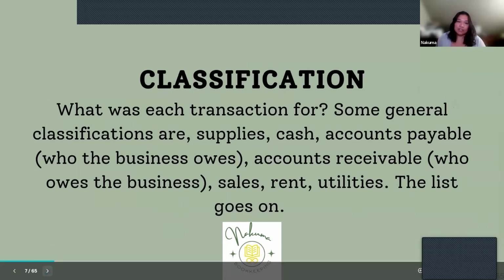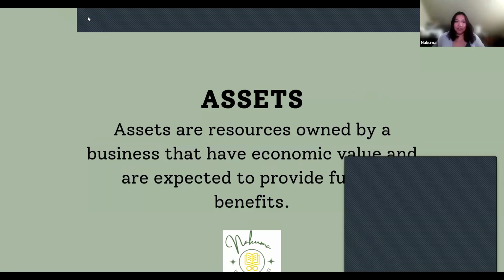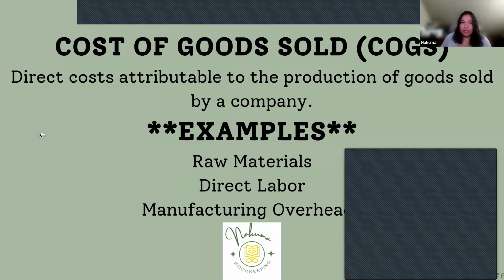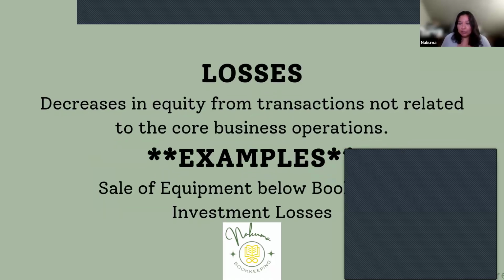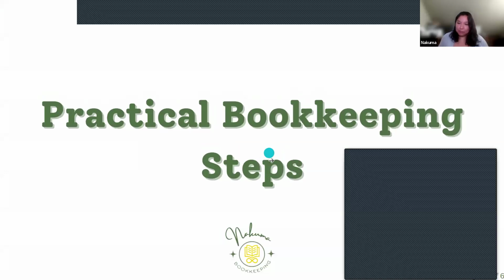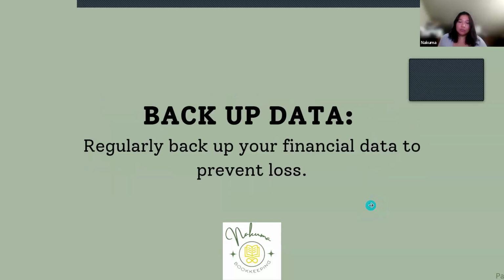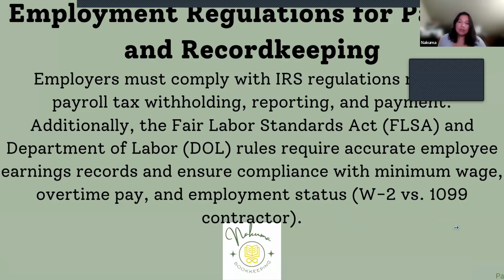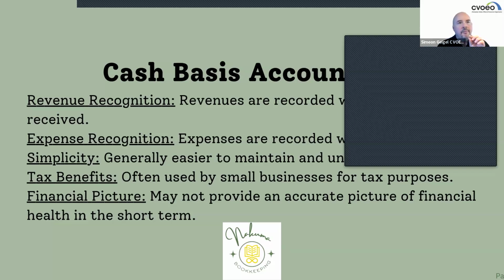CVOEO | Bookkeeping Basics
(Location: CVOEO, Recorded on: 10/31/2024)
Learn the essential building blocks of bookkeeping to keep your business
financially sound. This class covers critical bookkeeping terms, different
types of crucial reports to understand business financial standing and basic
gain a foundation in their small business bookkeeping.